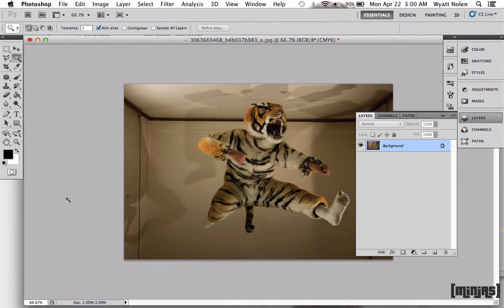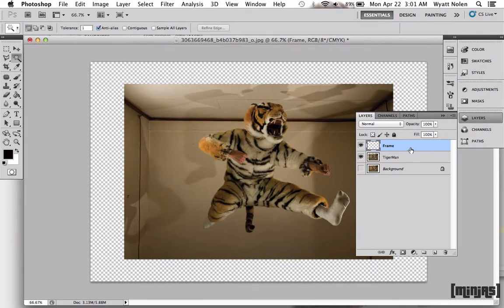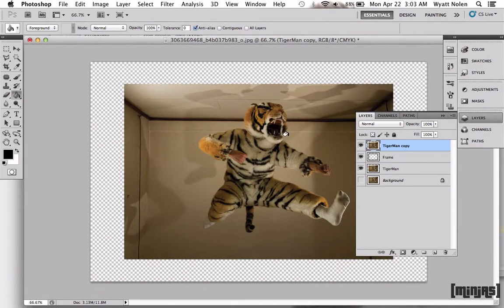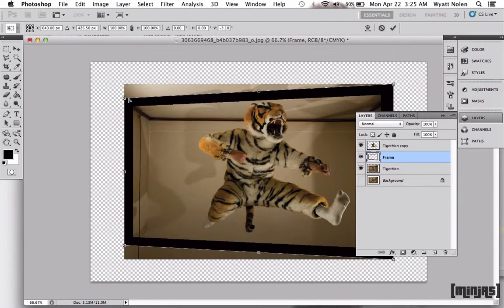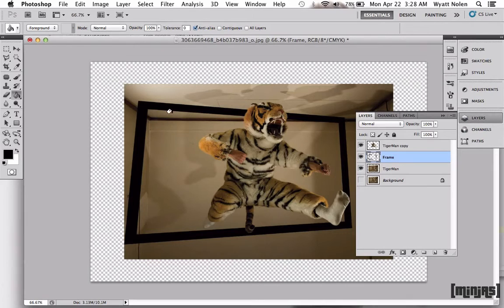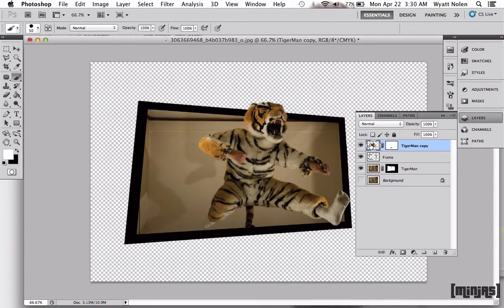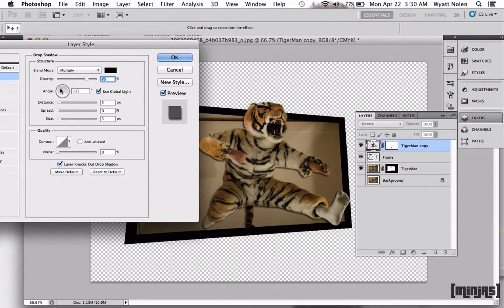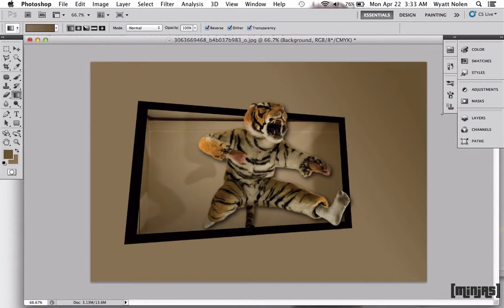Photoshop Tutorial - 3D Picture Frame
Today the All Entertainment will show you how to create a 3D picture frame effect using this tiger man image.

For a more detailed walkthrough, with images and video

Walkthrough:

1. Duplicate the background layer by pressing cmd (ctr) + j, name the new layer TigerMan.

2. Make a new layer by pressing shift + cmd (ctr) + n, name it Frame.

3. Let's increase the canvas size. Go to Image - Canvas Size. Increase the height and width by 125%.

4. Hide the background layer, go to the TigerMan layer. Take the magic wand tool, select the alpha section. Invert selection by going to Select - Inverse. Now go to the Frame layer and fill the selection with black. Go to Select - Modify - Contract, and shrink the selection by 40px.

5. Now press the delete key. You now have the frame. Press cmd (ctr) + D to deselect the selection.

6. Duplicate the TigerMan layer, move it above the Frame Layer. Now grab the selection tool of your choice and cut out the tiger man and remove background.

7. Go to the Frame layer, and press cmd (ctr) + t. Then go to Edit - Transform - Perspective. Arrange the perspective to match the video.

8. Go to the Frame layer, with the magic wand tool, select the frame. Now go to the TigerMan layer below it and make a quick selection mask. Paint white on the layer mask where the background should be.

9. Remove the portion of the tail that is over the frame by either creating a layer mask on the TigerMan cutout layer or simply erasing that portion on said layer.

10. Add a drop shadow to the TigerMan cutout layer.

11. Now create a new layer, below the TigerMan layer, this layer will be called Background. Make your primary color a dark brown and the secondary color a ligher brown (you can use the eyedrop tool and pick colors from the TigerMan background. Draw a gradient, and voila you have completed that 3D picture frame effect tutorial!